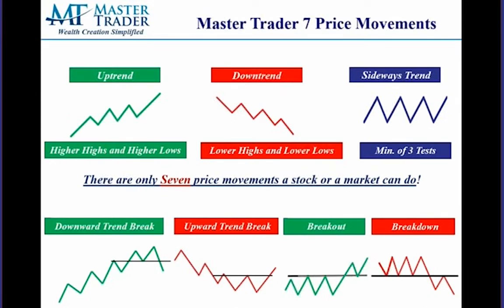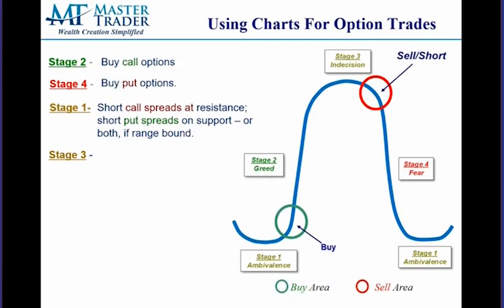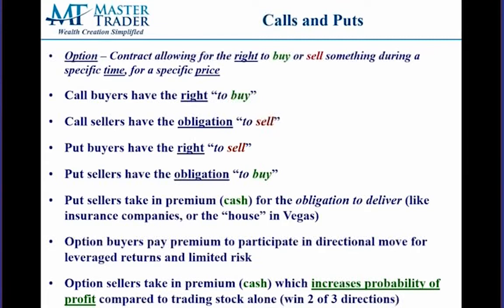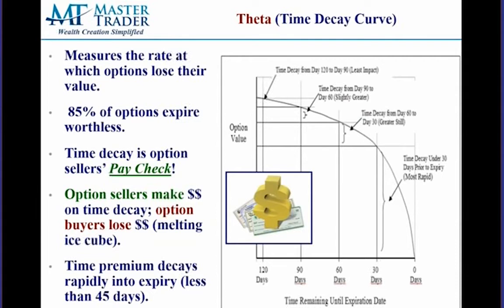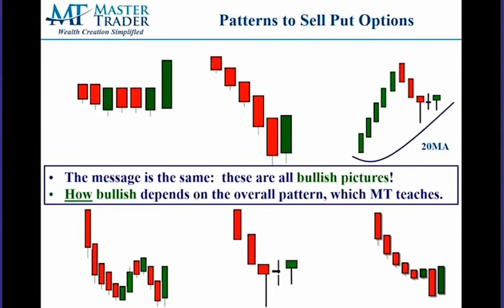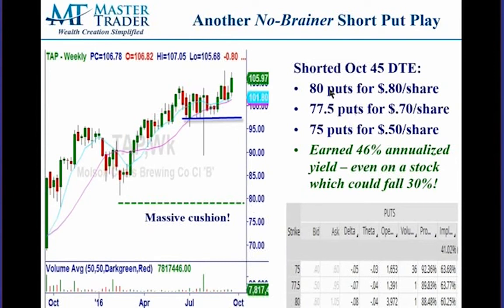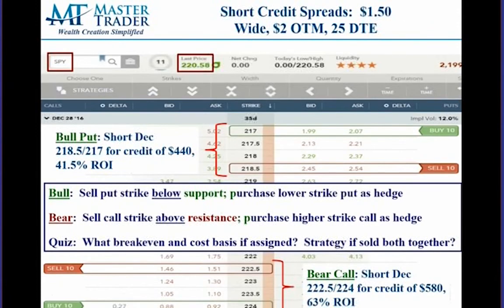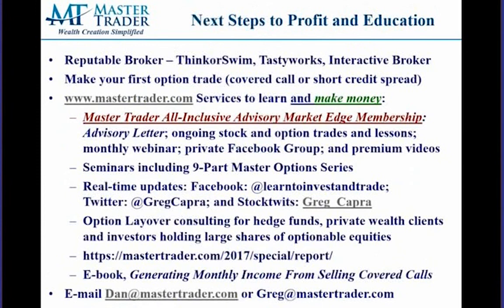Using Options to Buy at Wholesale and Generate Monthly Income | Dan Gibby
-The price patterns to combine with the right options strategies to generate an income & manage them
-How to obtain stock positions you want to own "at a discount" by selling options
-How MasterTrader educated option sellers can win in three out of four market directions with a 90%+ batting average
-How to use the VIX (fear index) and time decay to sell options during periods of high volatility for income
-How to generate regular monthly paychecks by selling options like Warren Buffett, Wall Street insiders and hedge funds